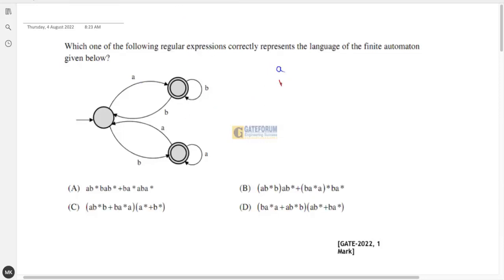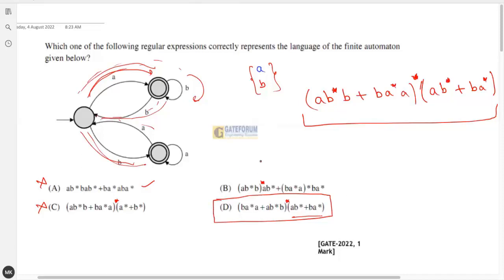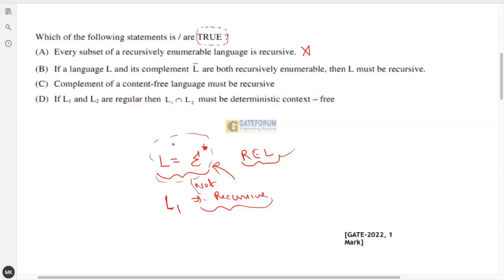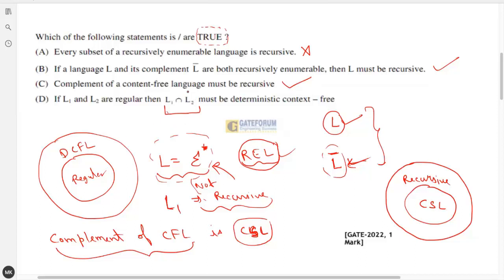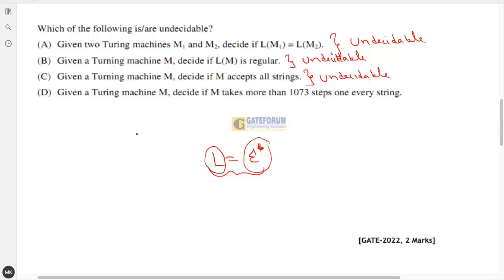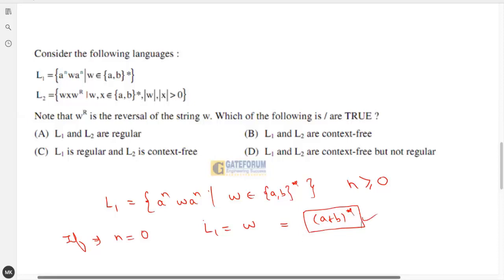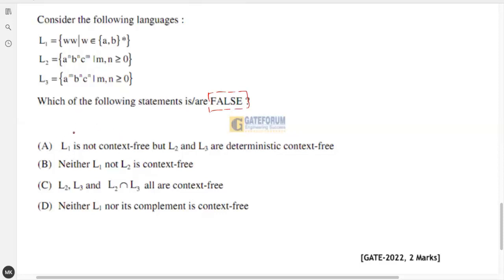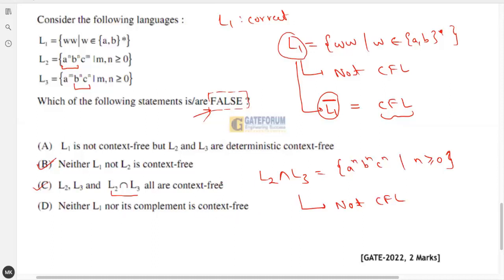GATE 2022 Exam Solutions I Theory of Computation I Computer Science Engineering